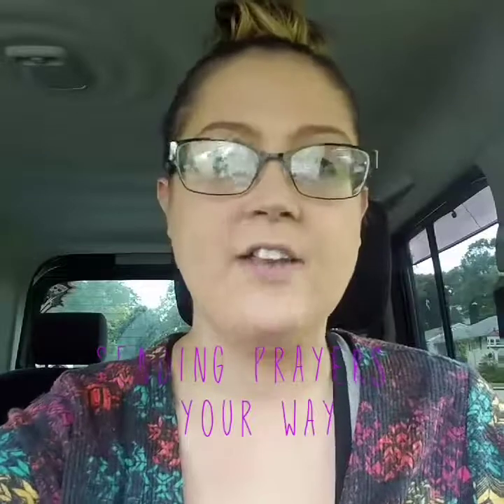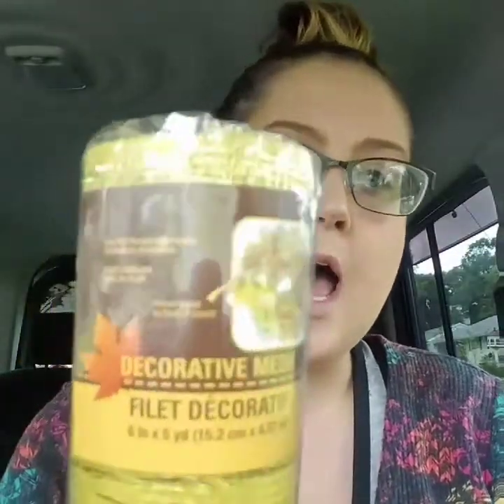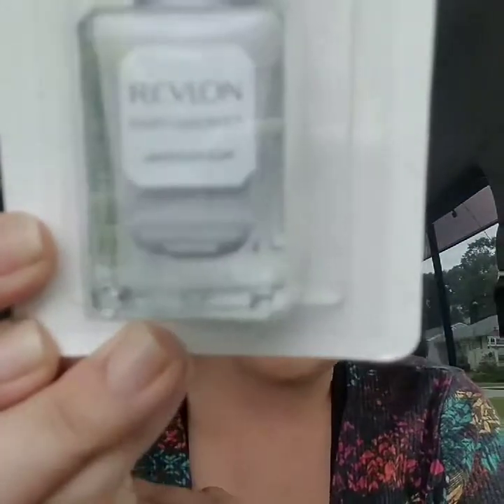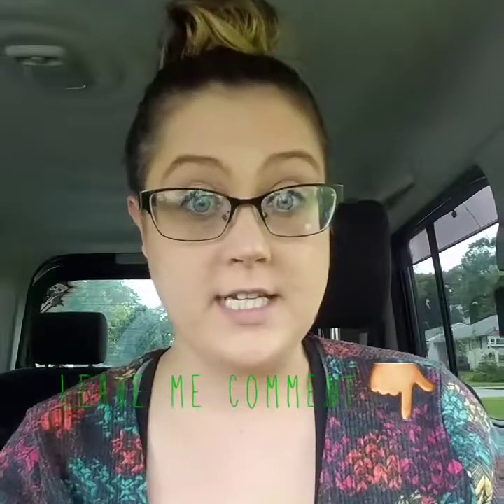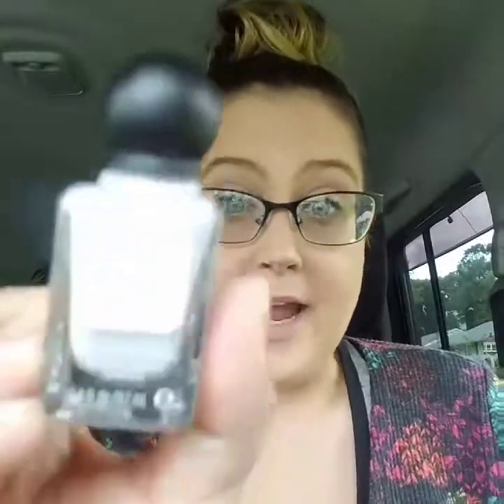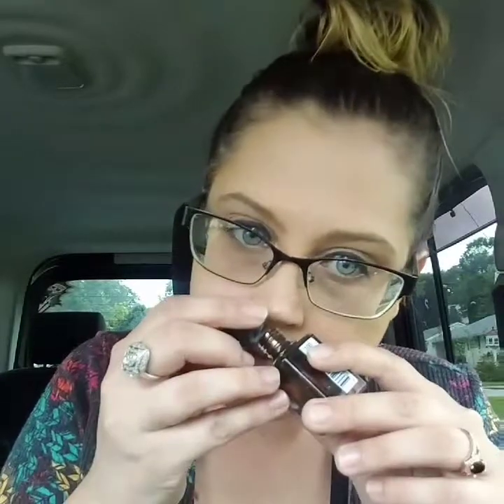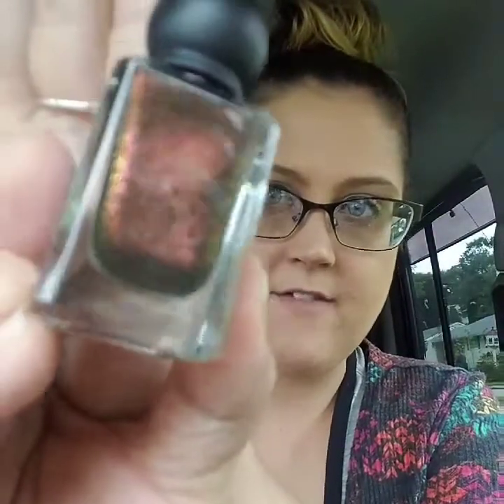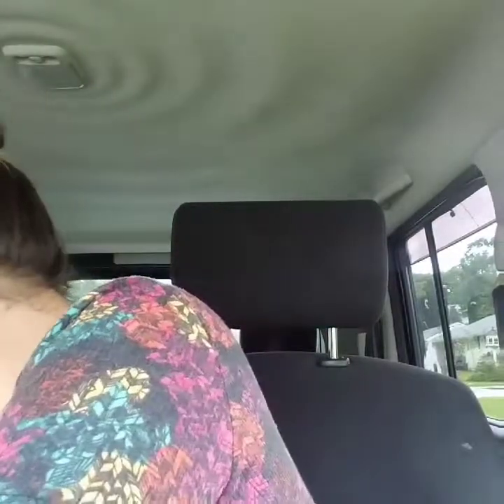Covered in Glitter Dollar Tree Haul!!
Another Car Addition Tuesday!

Found some great Deals at my local DT.
Some smoking hot products... name brands
Revlon
Salon Grafix
Pentel pens
Starwars
WOW!! I COULDN'T BELIEVE IT!!

Jot some of these products if they are on your Wishlist like mine!
Great time for stocking stuffers y'all

Would love to have you join my YouTube channel/family❤